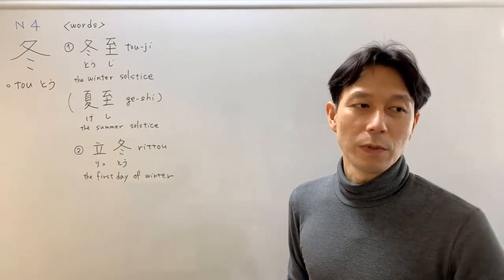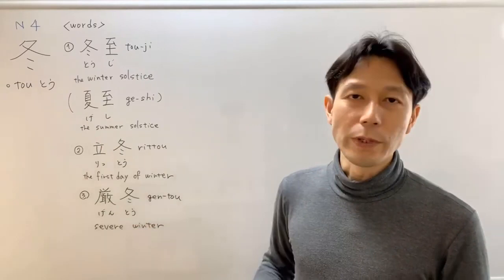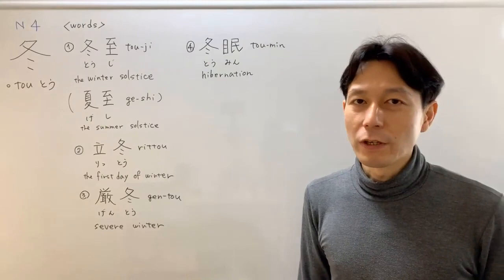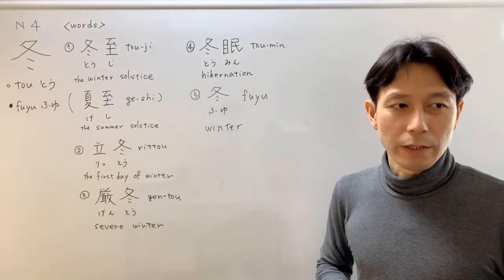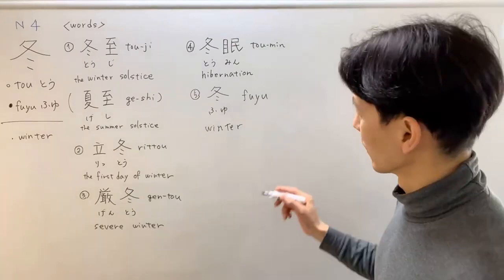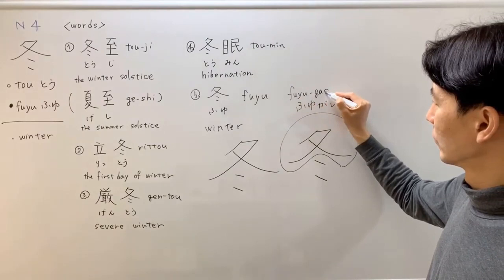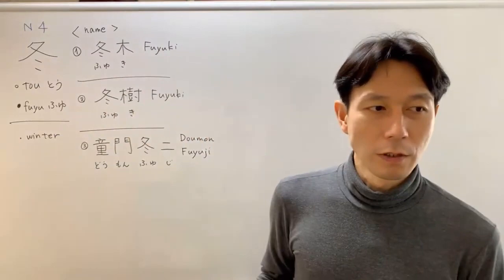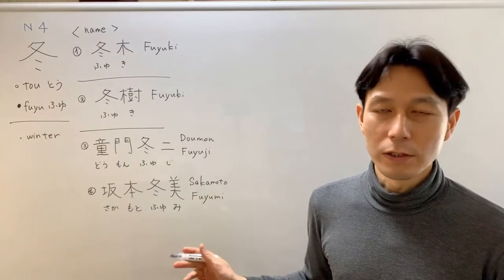【冬】(tou, fuyu/ winter) Let's Learn Japanese kanji JLPT N4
This is a video about the kanji character 冬
It introduces the readings, meanings, how to write, and words of this Kanji.

Kanji 終:　please wait!